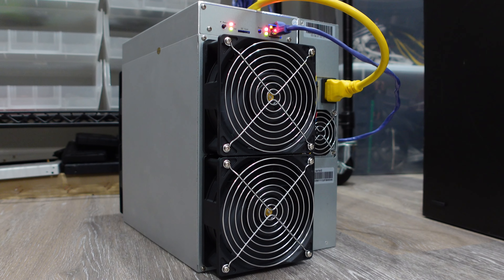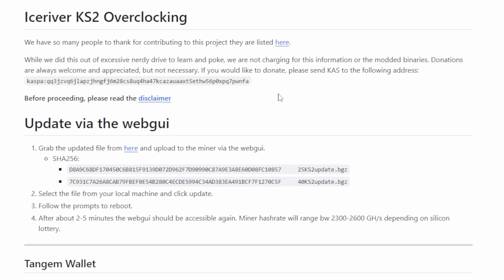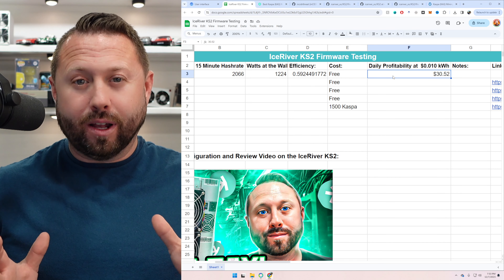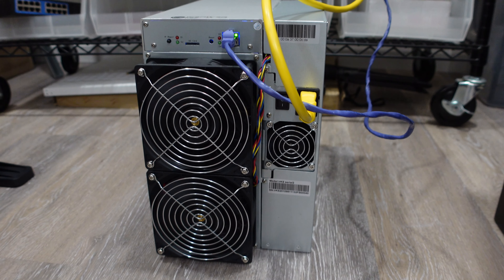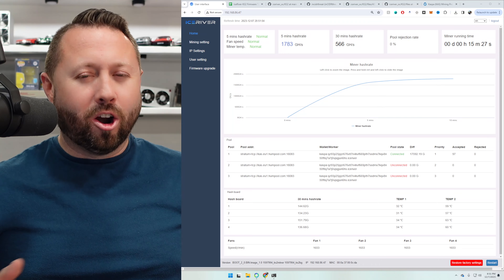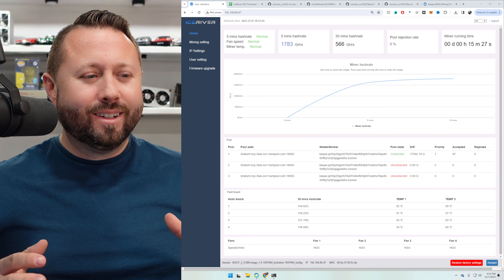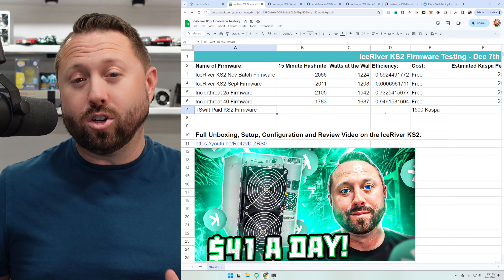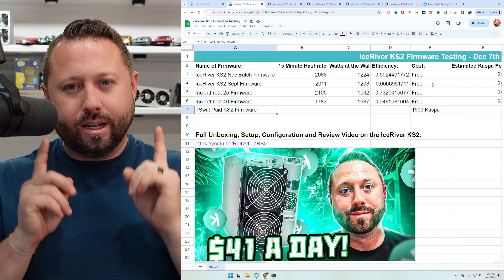The BEST KASPA KS2 Firmware is HERE! Crazy Results!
In today's video The BEST KASPA KS2 Firmware is HERE!  and the Results are Crazy! I get my hands on 5 Different IceRiver KS2 Kaspa Firmware Version to test and find out Which one is the Best!?  At the end of the day with Kaspa Crypto Mining it really comes down to HASHRATE is KING!  So which Firmware out there provides the MOST Hashrate for the Most Profit.  Let's check it out!  Enjoy today's video on IceRiver KS2 Overclocking and the Results!

⭐𝐈𝐧𝐭𝐞𝐫𝐞𝐬𝐭𝐞𝐝 𝐢𝐧 𝐩𝐮𝐫𝐜𝐡𝐚𝐬𝐢𝐧𝐠 𝐚 𝐂𝐫𝐲𝐩𝐭𝐨 𝐀𝐒𝐈𝐂 𝐌𝐢𝐧𝐞𝐫, 𝐫𝐞𝐚𝐜𝐡𝐨𝐮𝐭 𝐭𝐨 𝐓𝐒𝐖𝐈𝐅𝐓 𝐟𝐨𝐫 𝐚 𝐐𝐮𝐨𝐭𝐞 𝐝𝐢𝐫𝐞𝐜𝐥𝐭𝐥𝐲 𝐭𝐨 𝐲𝐨𝐮𝐫 𝐝𝐨𝐨𝐫! 𝐈 𝐛𝐨𝐮𝐠𝐡𝐭 𝐦𝐲 𝐈𝐜𝐞𝐑𝐢𝐯𝐞𝐫 𝐊𝐒𝟐 𝐝𝐢𝐫𝐞𝐜𝐭𝐥𝐲 𝐟𝐫𝐨𝐦 𝐡𝐢𝐦!
🔥𝐓𝐞𝐥𝐥 𝐡𝐢𝐦 𝐓𝐡𝐞 𝐇𝐨𝐛𝐛𝐲𝐢𝐬𝐭 𝐌𝐢𝐧𝐞𝐫 𝐬𝐞𝐧𝐭 𝐲𝐨𝐮 𝐟𝐨𝐫 𝐚𝐧 𝐚𝐝𝐝𝐢𝐭𝐢𝐨𝐧𝐚𝐥 𝐝𝐢𝐬𝐜𝐨𝐮𝐧𝐭!

📺Video Contest and Chapters:
00:00 The BEST KASPA KS2 Firmware is HERE! Crazy Results!
00:20 Which Firmware is Best for the IceRiver KS2 Overclocking
02:15  IceRiver KS2 November Firmware Hashrate, Watts, Rewards and Profits
03:20 IceRiver KS2 September Firmware Hashrate, Watts, Rewards and Profits
04:51 INCIDRTHREAT FREE KS2 25 Firmware Hashrate, Watts, Rewards and Profits
06:33 INCIDRTHREAT FREE KS2 40 Firmware Hashrate, Watts, Rewards and Profits
10:15 TSWIFT PAID KS2 Firmware Hashrate, Watts, Rewards and Profits